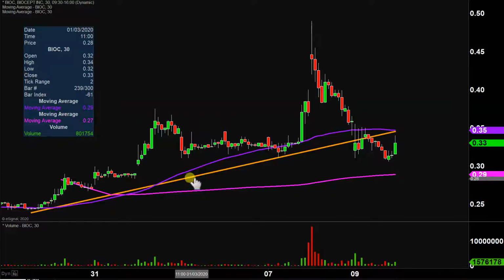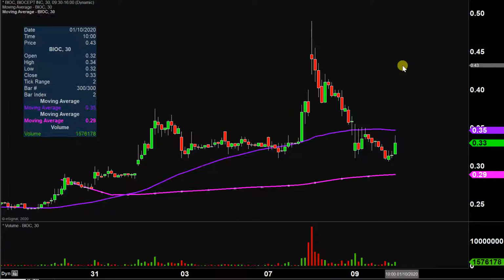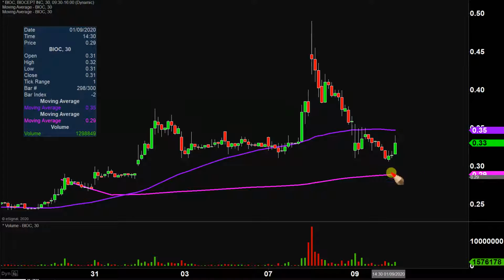Biocept, Inc. - BIOC Stock Chart Technical Analysis for 01-09-2020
Learn how to read stock charts and identify technical patterns as ClayTrader does a quick stock chart review on Biocept, Inc. (BIOC).